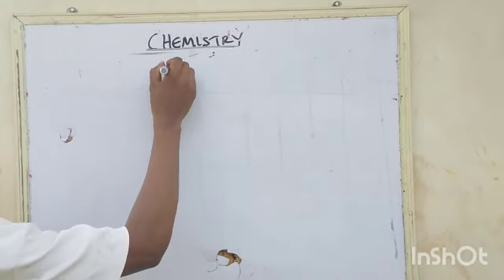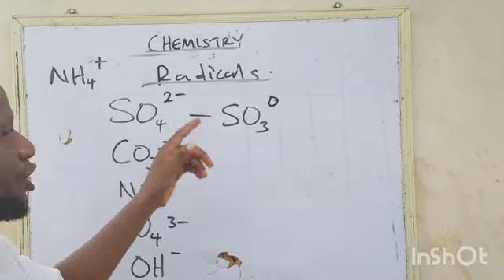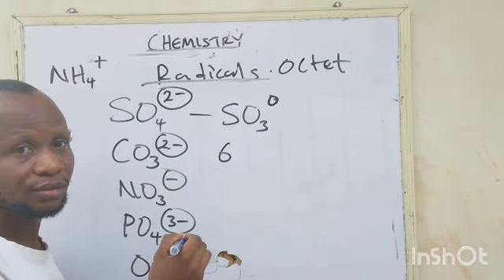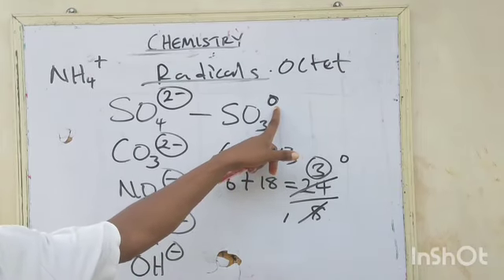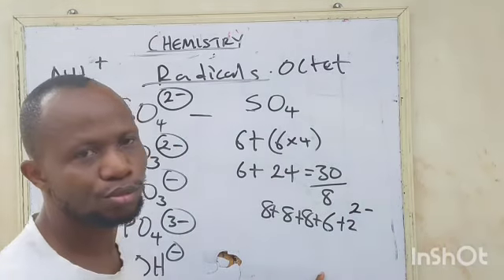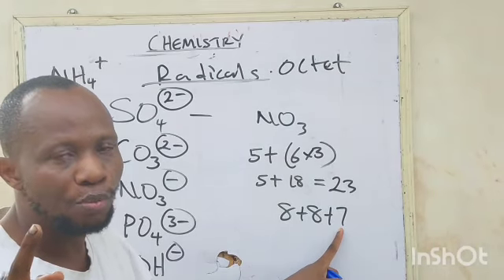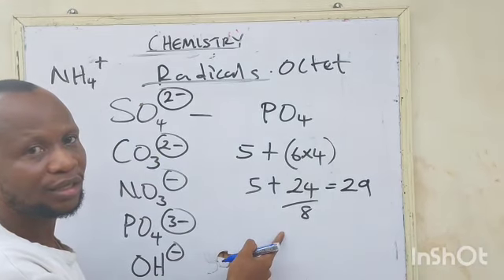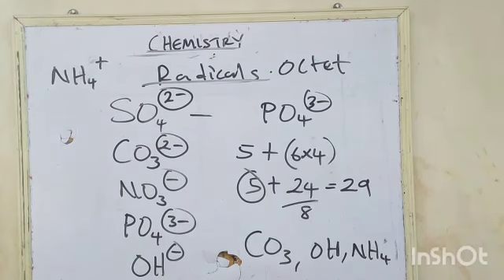DETERMINATION OF RADICAL CHARGES